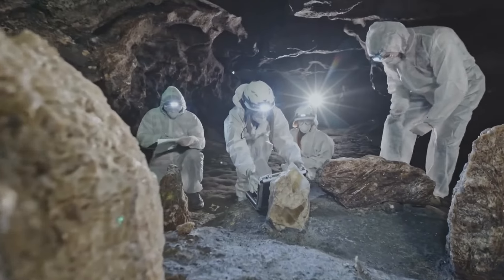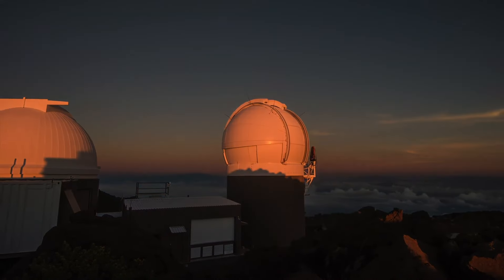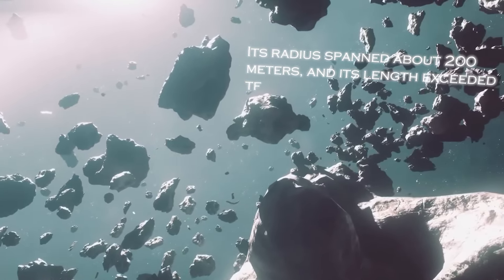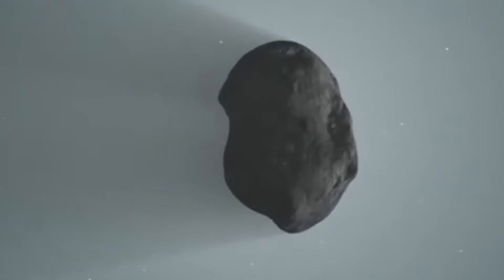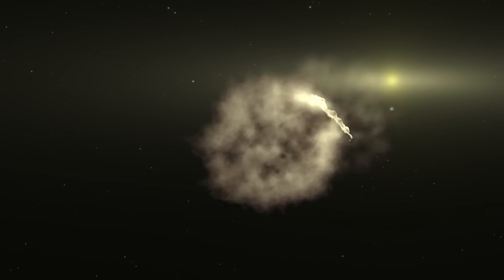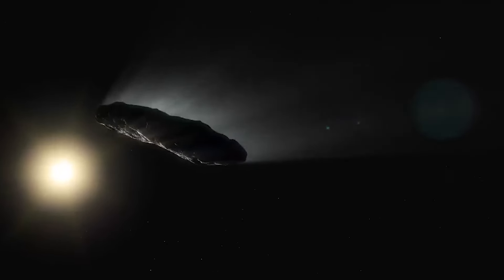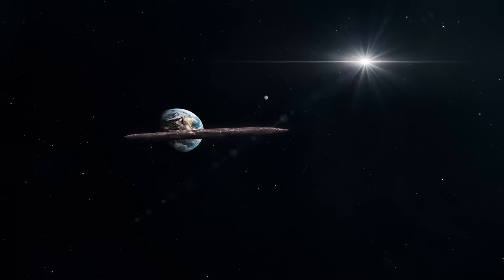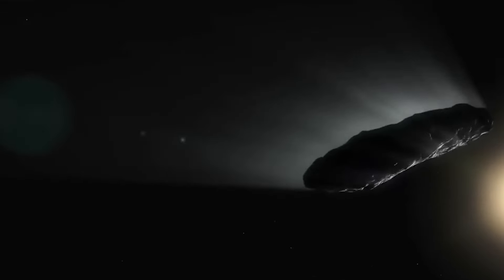James Webb Telescope Announces Oumuamua Has Reappeared and Is Heading Toward Earth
In a surprising turn, the James Webb Space Telescope has announced the return of Oumuamua, the mysterious interesting object that captured the world's attention on its first appearance. Recent observations indicate that this enigmatic visitor from space is back and, even more ominously, headed straight for Earth.

Oumuamua, the space object first detected in 2017, generated various speculations and theories about its origin and nature. Now, with its unexpected return, the scientific community is on high alert to study this unique phenomenon. Scientists at the James Webb Space Telescope are dedicating significant resources to tracking and analyzing every aspect of Oumuamua, seeking to understand its composition, trajectory and possible implications for our planet.

This development has generated great interest and concern globally, as 'Oumuamua's trajectory suggests that it is approaching Earth. Although experts maintain that there is no reason for panic, the possibility of a close encounter with this interesting visitor raises questions about the potential impact on our planet and on the understanding of astronomy.

The next few months will be crucial to monitor 'Oumuamua's journey and to collect valuable data that can provide key information about its origin and behavior. The reappearance of this interesting object offers a unique opportunity to expand our knowledge of the mysteries of space, but it also reminds us of the fragility of our planet in the midst of the vast, unknown cosmos.